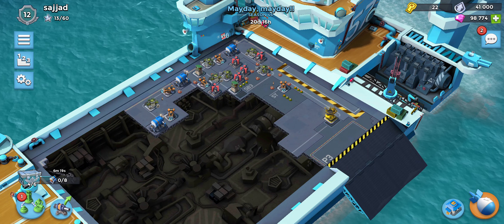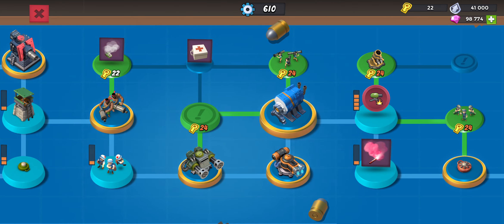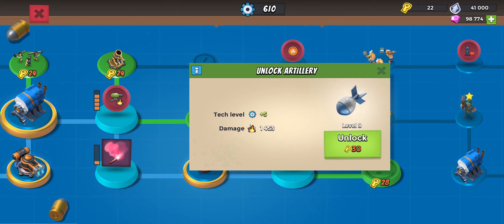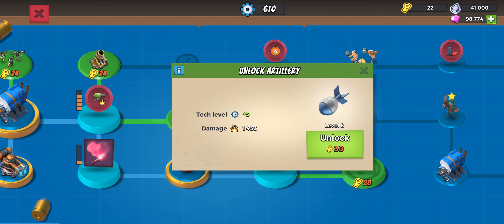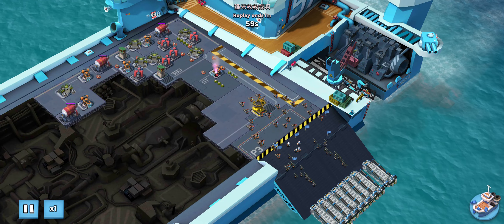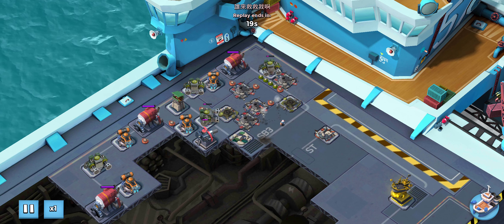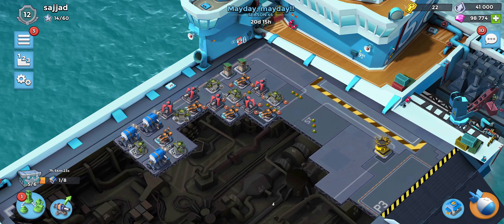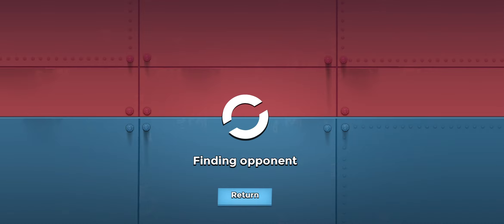Day 1: Race to *These* to Survive, Warships S46